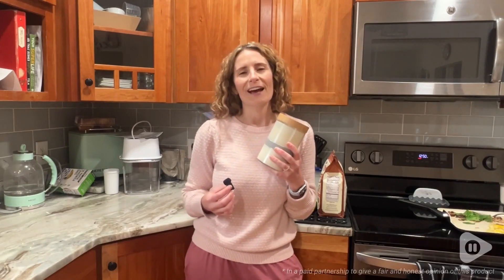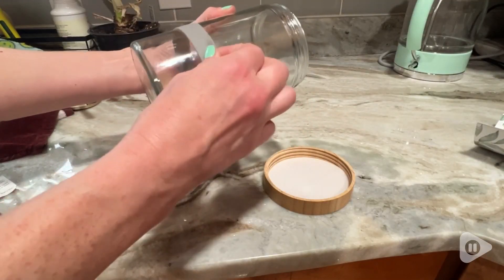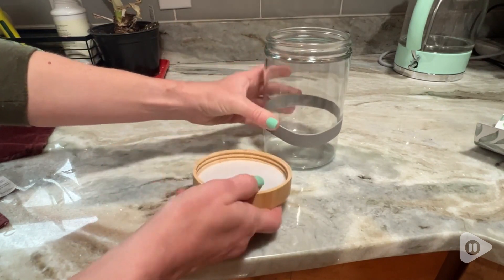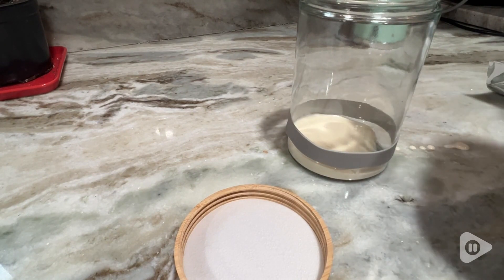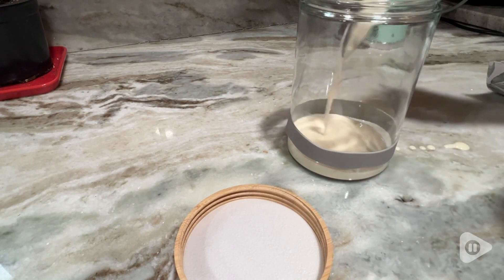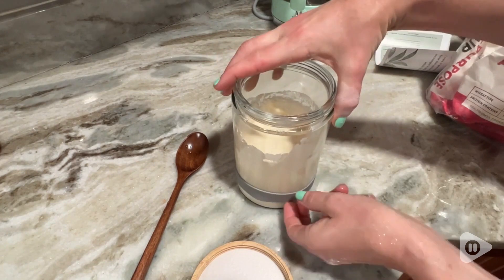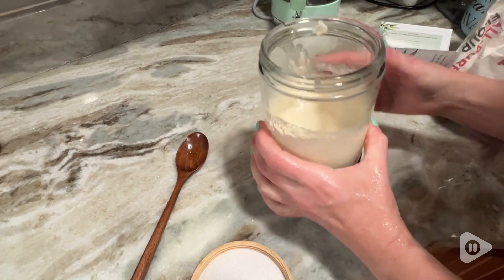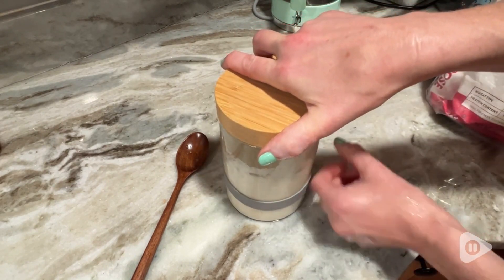Touchet Heritage Sourdough Starter Jars | Our Point Of View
Touchet Heritage Sourdough Starter Jars

Sourdough Starter Jar: This sourdough starter kit is everything you need to create a healthy and delicious sourdough starter for homemade bread. Our sourdough glass jars are made with high-quality material that will last for all of your baking needs.
Perfect Size: Our 32oz sourdough bread kit measures 6.5” x 4” which is the ideal size for making healthy and active sourdough starters. It gives plenty of room for fermentation of your sour dough starter. The clean and simple design of our sourdough tools match any kitchen decor, making it a great addition to your bread baking supplies for the expert baker and the beginner!
What’s Included: This sourdough jar kit comes with a wooden spoon and a silicone band for marking the jar. The silicone band helps you keep track of the growth of your dough, ensuring that you always know when it's time to feed your starter. The wooden spoon reaches all the way to the bottom of the jar to ensure thorough mixing.
High-Quality: Our sourdough jar is made from thick, durable glass that's dishwasher safe and won't absorb flavors or odors. The bamboo lid and the spoon should be handwashed. The lid serves both purposes for the growing and fermentation process, as well as storing your starter for later use. It can be loosened & used while growing your starter, and it can tightened for longer storage.
Perfect Gift: This sour dough jar kit is an excellent gift for anyone who loves baking bread. We even have a giftable box for our sourdough glass jar that is the perfect way to share your love of baking with others.